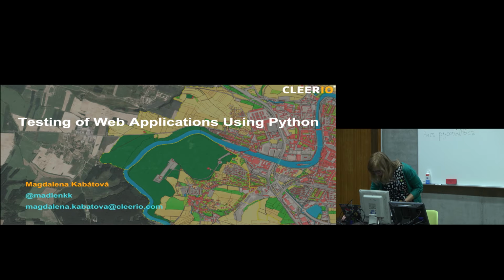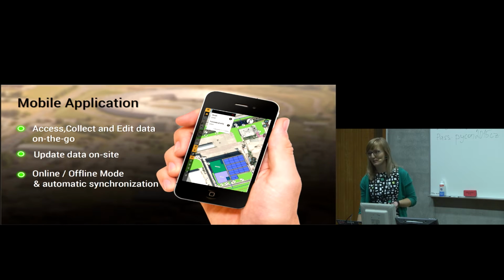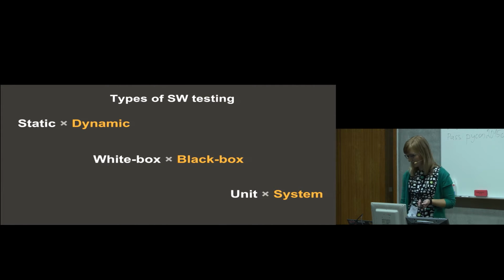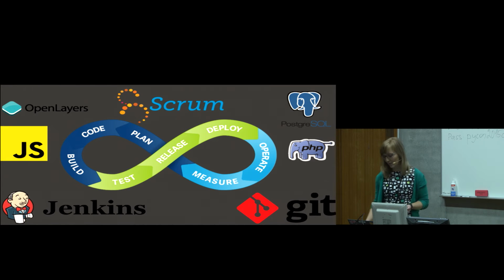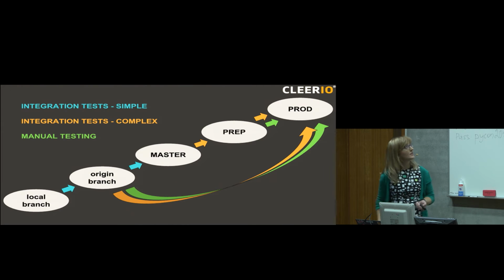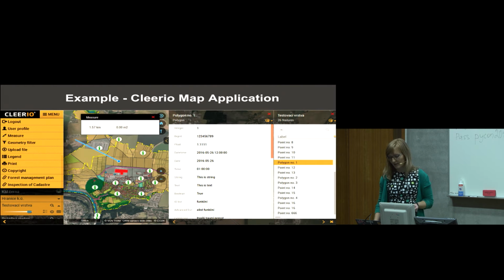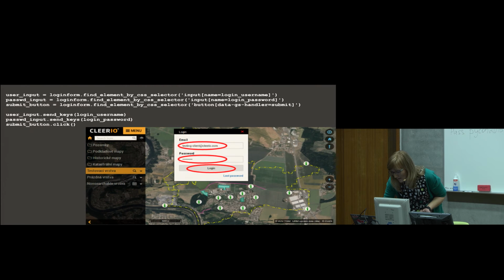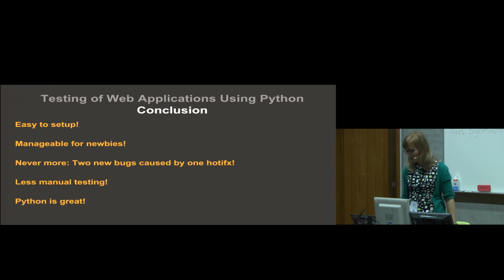Magdaléna Kabátová: Testing of Web Applications Using Python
In the continuous integration development process, automatic testing is critical. The application must be delivered properly to customers and users. And with frequent releases, manual testing is exhausting.
Therefore developers need integration and system tests, aside from basic unit tests - to make sure their commits are integrated properly and did not break anything. No more: one hotfix creates two new bugs!

For beginners: I will give a brief introduction to software testing and its types and talk about how easy is to start with writing automatic tests in Python.

For advanced: I will present integration testing of Cleerio web mapping application (originally written in JavaScript and PHP) using Python together with Selenium project.